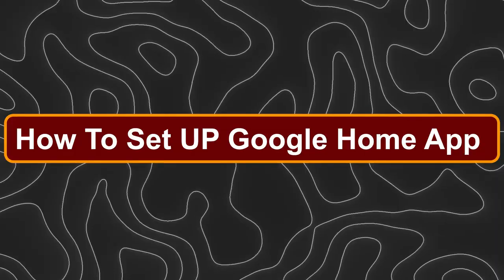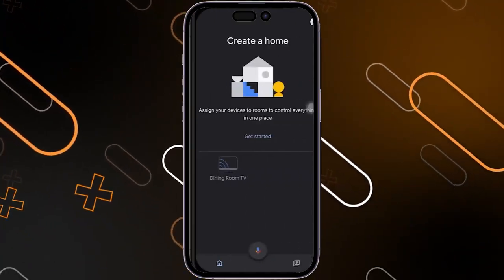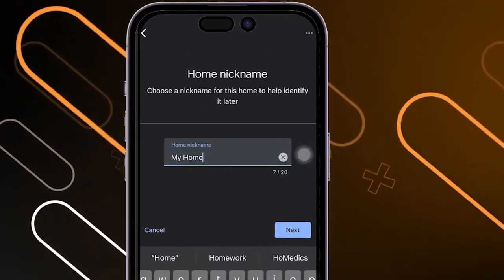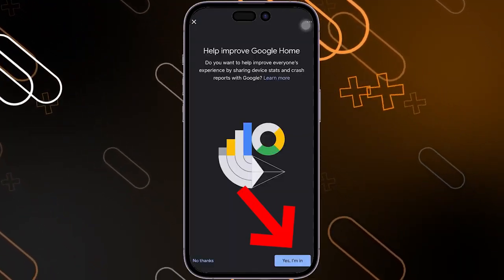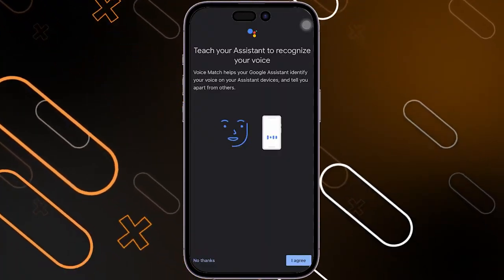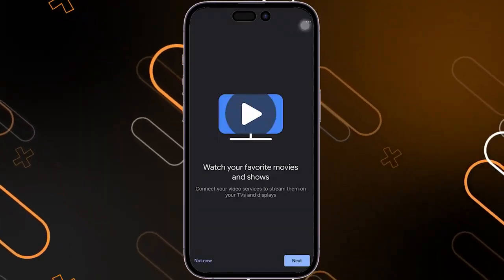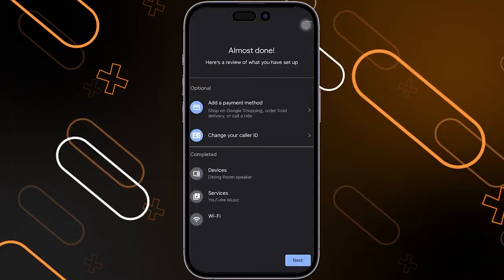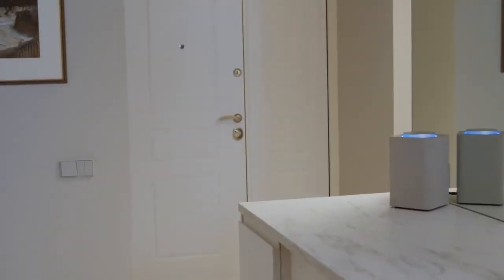How To Use Google Home App (2025) Set Up Your Google Home App!